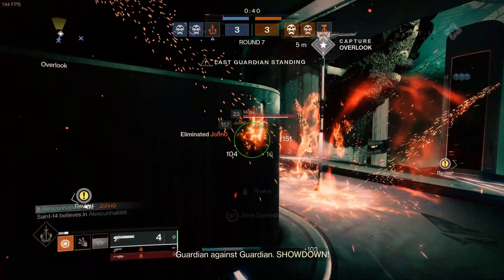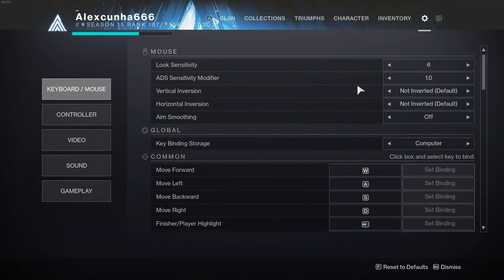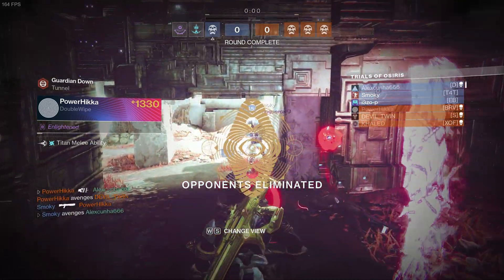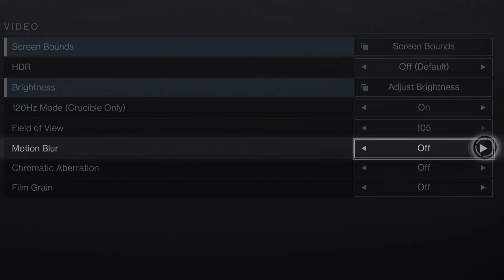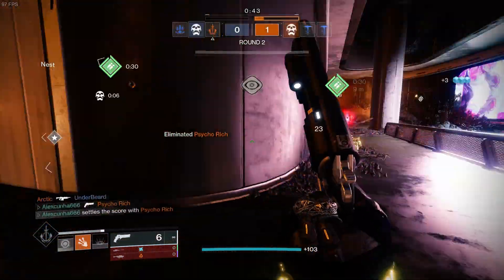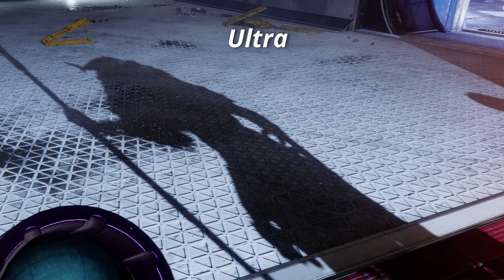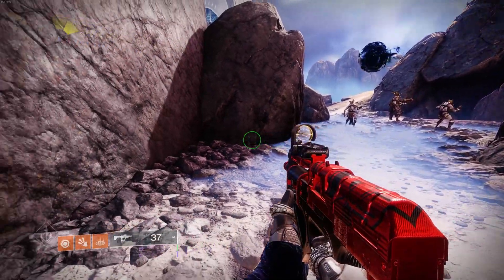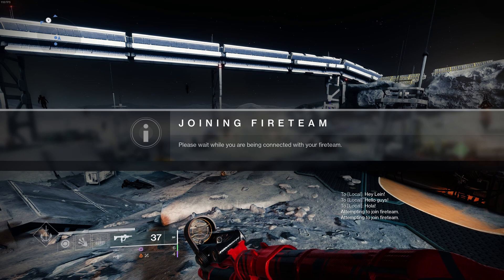The TRUE BEST Settings on PC & Console - Destiny 2 (Season 15)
Hi, this is my first Destiny 2 video for the English community, I'm already a well known YouTuber in the Spanish community (Alexcunha666) and now I wanna help more people expanding to other languages. I hope you enjoy the video and sorry about my English, but it will get better, I promise.

00:00 - Intro
00:47 - Mouse Settings
03:17 - Keyboard Mapping
04:44 - Controller Settings
05:16 - Basic Video Settings
09:02 - Advanced Optimization
14:32 - External Optimization
15:17 - Gameplay Settings
18:28 - Ending

Alexcunha (Investigation, Script, Voice & Director)
Twitch (Spanish content for now)

The music used on the video are usually made by Matt Cherne and StreamBeats